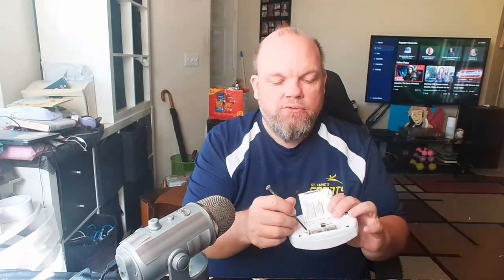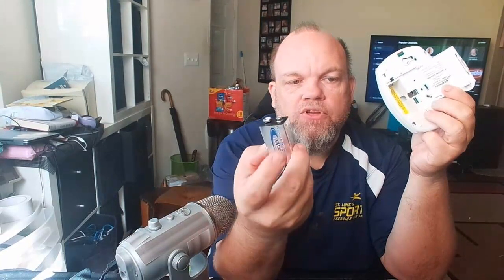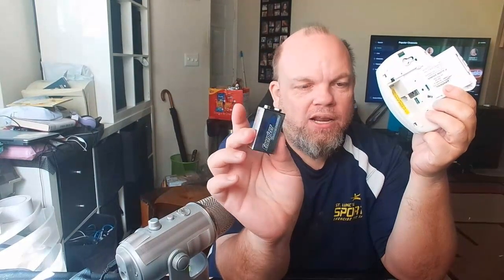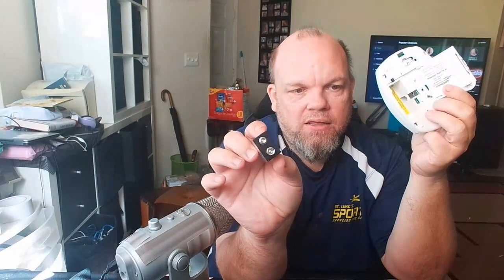How to Fix Carbon Monoxide Detector to STOP Beeping & Chirping Randomly for NO Reason CO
If your carbon monoxide (CO) detector is chirping, it is likely trying to alert you to a potential issue. Chirping or beeping noises from a CO detector can be caused by various factors, and it's essential to address the problem promptly. Here are some steps you can follow to troubleshoot and fix the issue:
Check the batteries: The most common reason for chirping in CO detectors is low or dying batteries. Replace the old batteries with new ones, preferably high-quality alkaline batteries. Even if the batteries seem relatively new, they may have lost their charge.
Verify the expiration date: CO detectors have a limited lifespan, usually between 5 to 7 years. Check the expiration date on your detector and replace it if it has passed or is approaching its end-of-life.
Clean the detector: Dust, dirt, and debris can accumulate inside the detector and interfere with its functioning. Use a soft brush or a can of compressed air to gently clean the vents and openings.
Check for CO presence: If the detector is still chirping after replacing the batteries and cleaning it, there might be actual carbon monoxide present. Ensure that the area around the detector is well-ventilated, and if you suspect a CO leak, evacuate the premises immediately and call emergency services.
Reset the detector: Some CO detectors have a reset button that you can press to silence false alarms or chirping sounds. Refer to the user manual to find the reset button and follow the instructions to reset the detector.
Test the detector: Most CO detectors come with a test button. Press and hold it to initiate a test. The detector should emit a loud, continuous sound. If it doesn't, the detector might be malfunctioning, and you should consider replacing it.
Seek professional help: If you have tried all the above steps and the CO detector is still chirping or malfunctioning, it's best to contact the manufacturer's customer support or a professional technician to inspect and repair the detector.
Remember, a CO detector is a crucial safety device, and any indication of a malfunction should be taken seriously. If you suspect a CO leak or if you are unsure of what to do, err on the side of caution and evacuate the area immediately while seeking assistance.